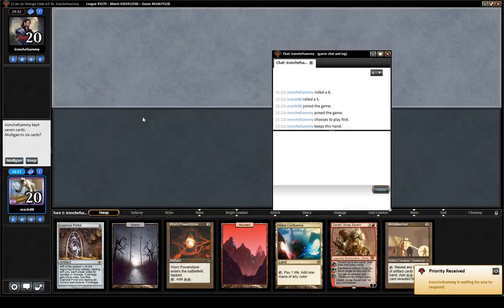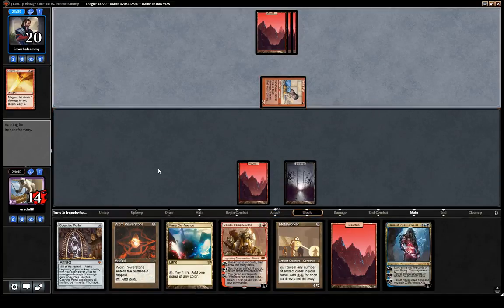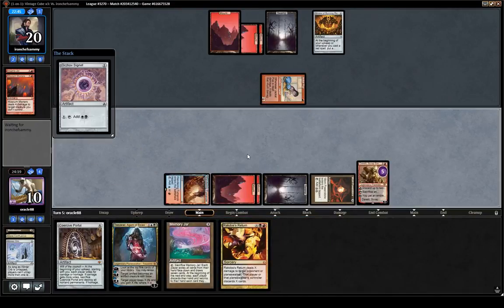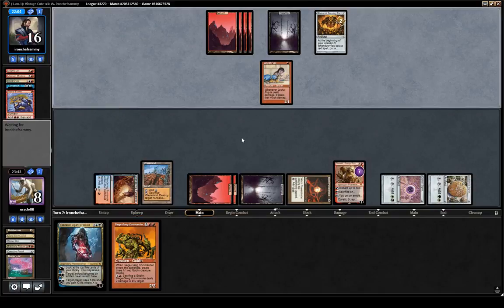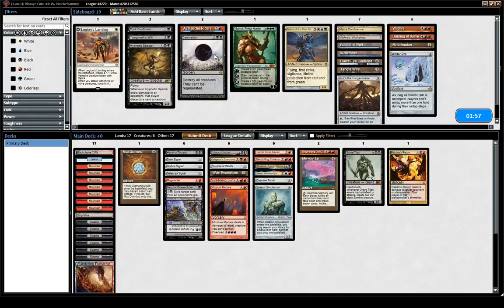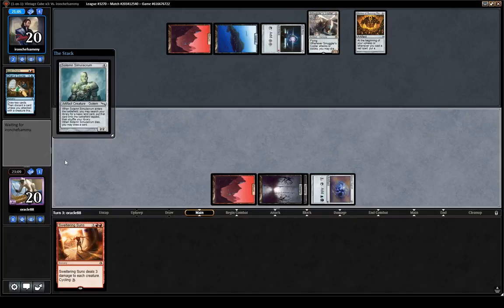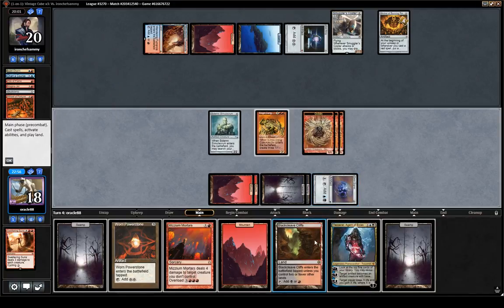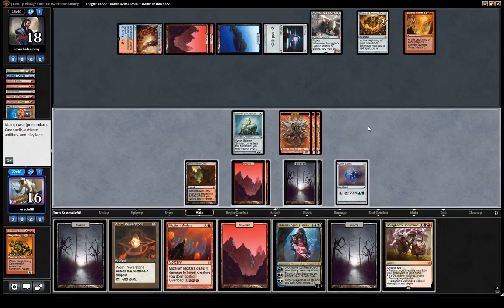Vintage Cube Draft #27: [Summer 2018] (Match 2)